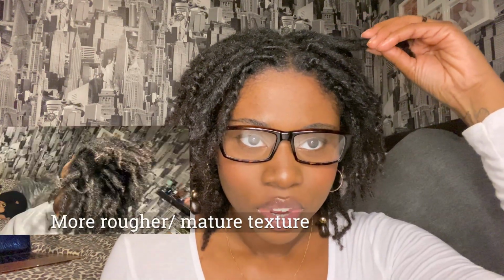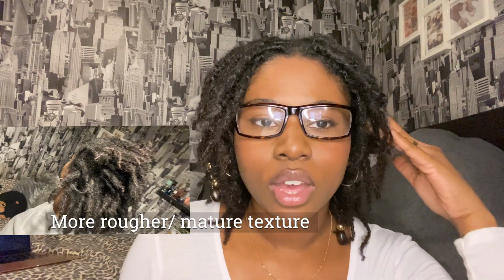6 MONTH LOC UPDATE + with pictures & videos|LOC JOURNEY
Hi everyone, welcome back!!! I Can't believe I've reached half a year🪴✨
In today's video, we will be talking about my 6-month milestone and all the changes I've noticed thus far.

watch in HD/4k 📹

Link to loc jewelry on amazon

Link to loc beads on amazon

Start 00:00
Into 00:18
Length and protective hairstyles 01:45
Leave out and damage 2:49
Middle locs in detail 3:12
Ends of my locs 4:16
The texture of my locs 5:48
Using loc/ bead jewelry 7:40
Tender head with locs 9:55
Outro, video suggestions and a big thank you 11:49